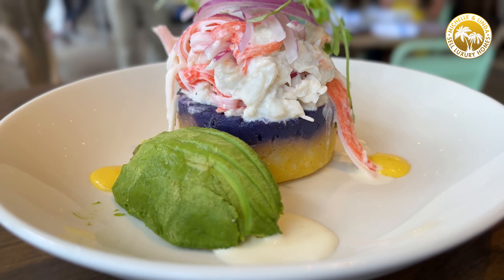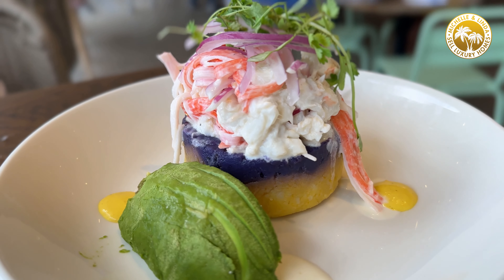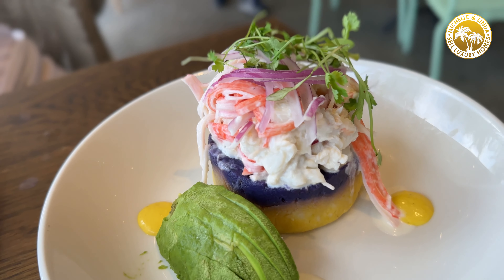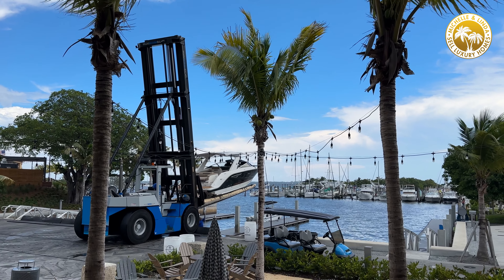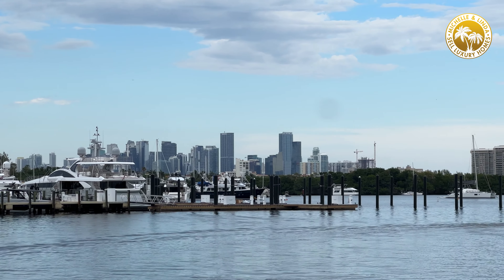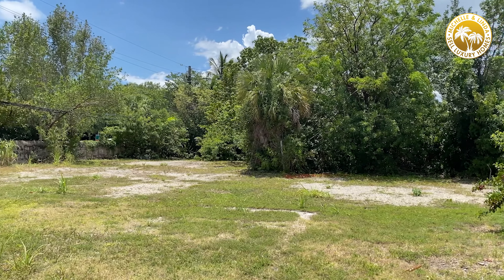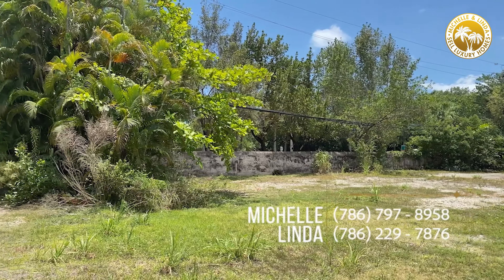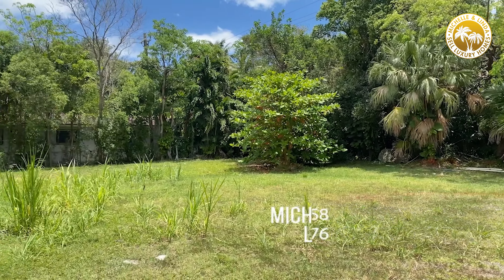Lots in the Miami market